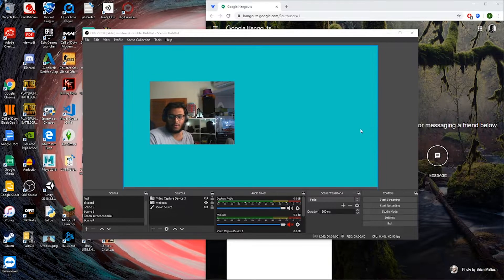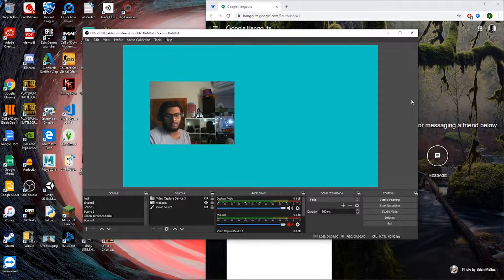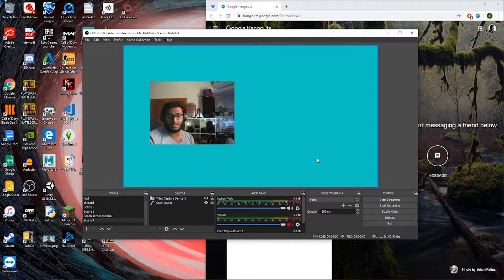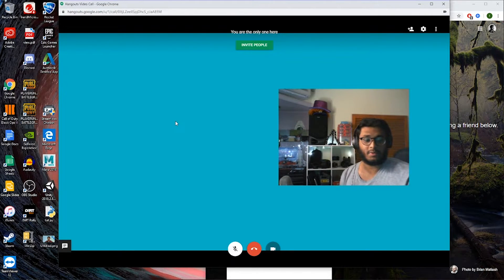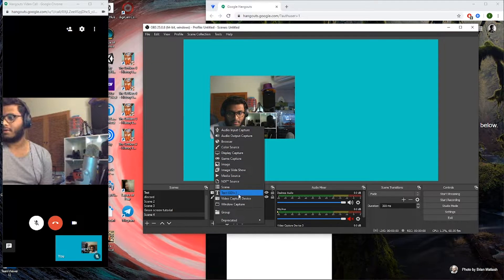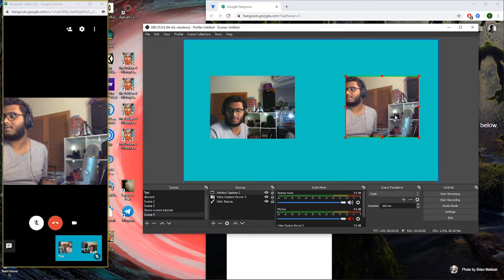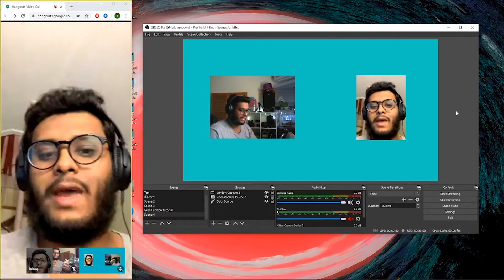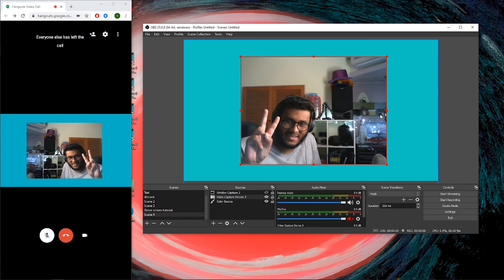INTERACTIVE STREAMS | OBS tutorial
In this tutorial I show how you can have viewers of your stream join the stream live and appear on your stream via Hangouts, or any other video calling software such as Zoom, Teams etc. Similar to instagram live where viewers can request to join the live in real time.

Hope this little tutorial helps!